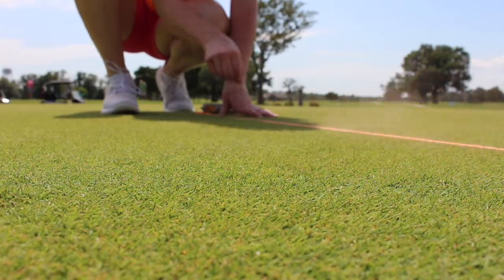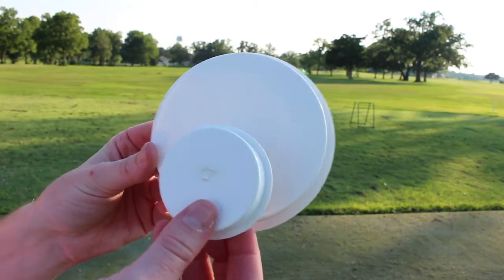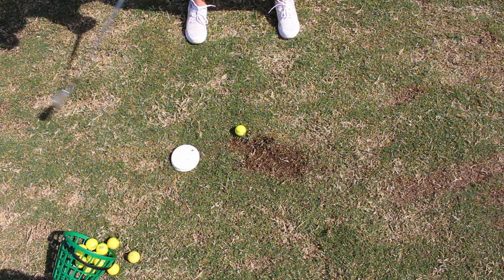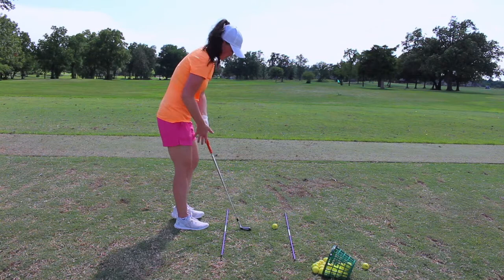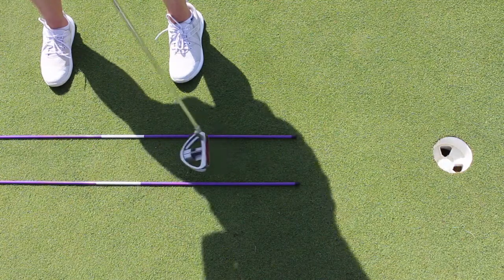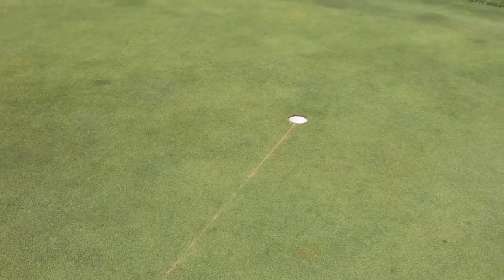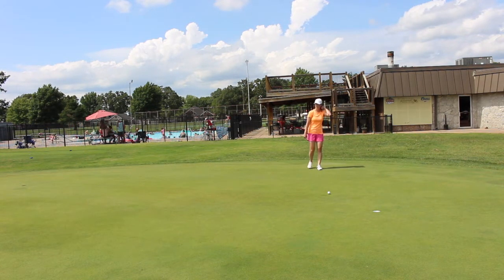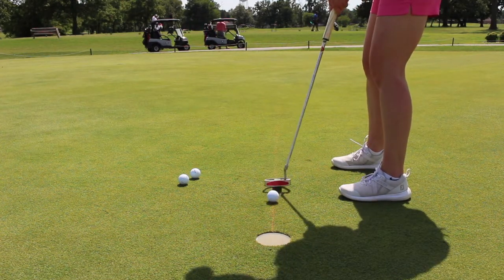use these golf practice aids to improve your game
Want to improve your game? Add these 5 practice aids to your routine. I never really know what else to put in these description boxes.

PVC Caps

Alignment Rods

Chalk Line